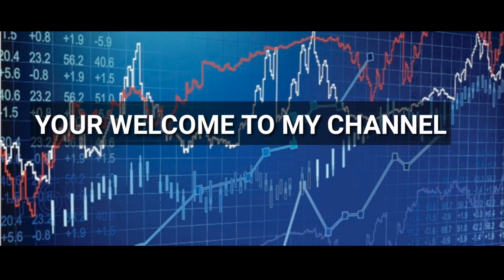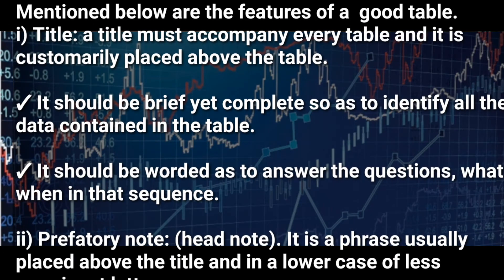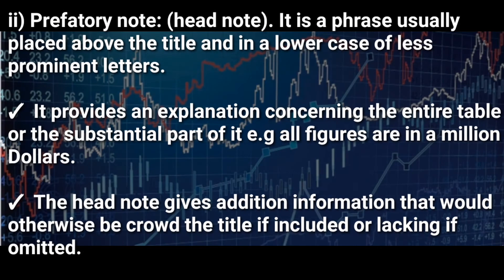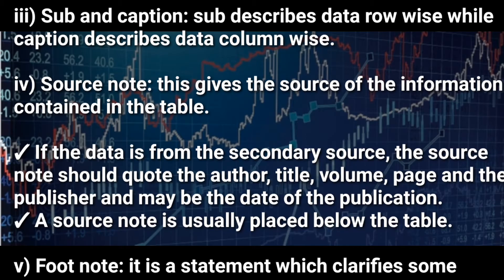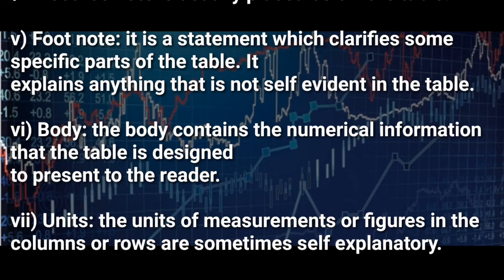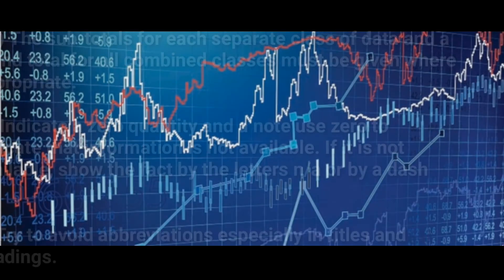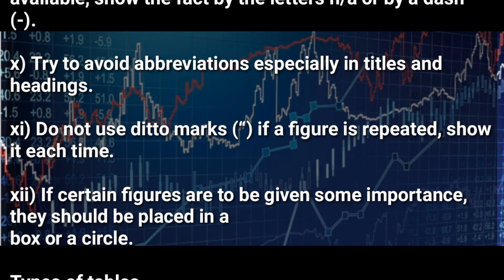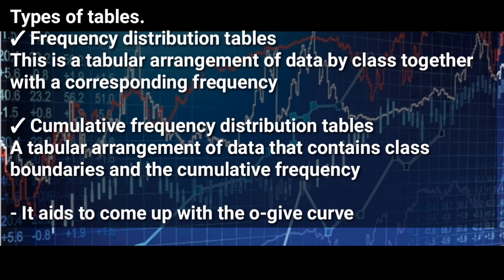Data presentation (topic 3 business statistics @NAISHAACADEMY )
textual and tabular presentation